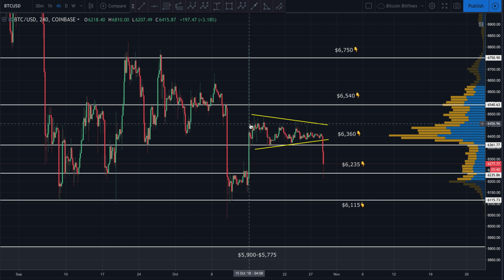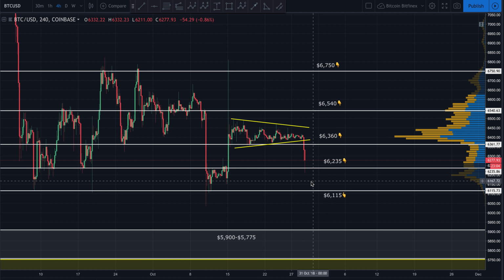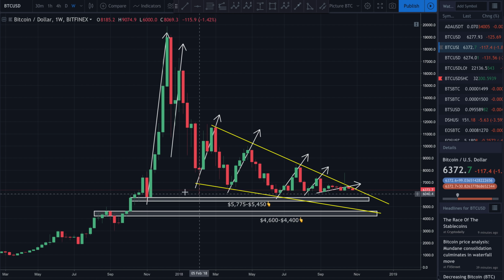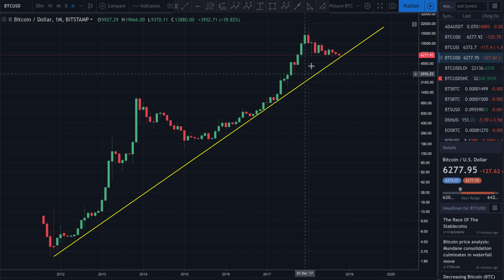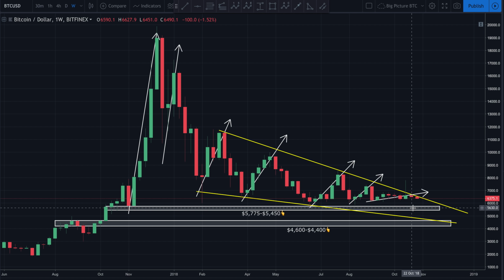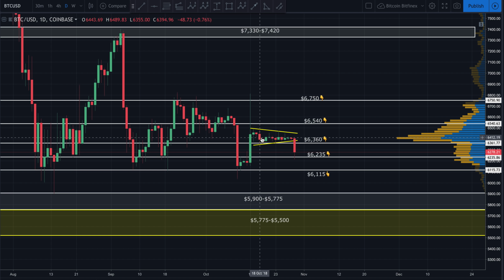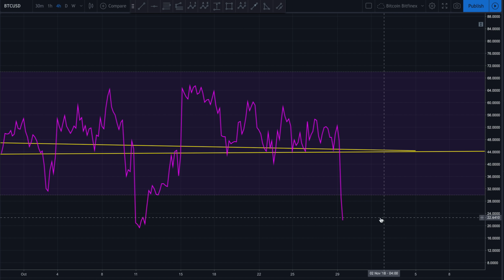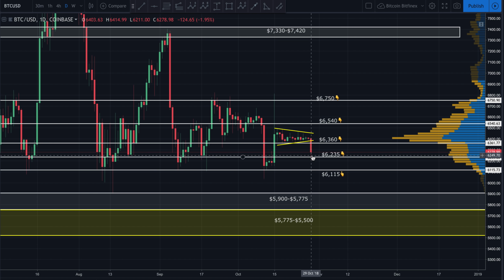Bitcoin Technical Analysis: PRICE BREAKS DOWN...NEW LOWS OR BEAR TRAP?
Technical Analysis for October 29th 2018